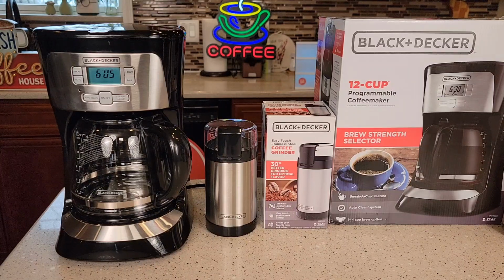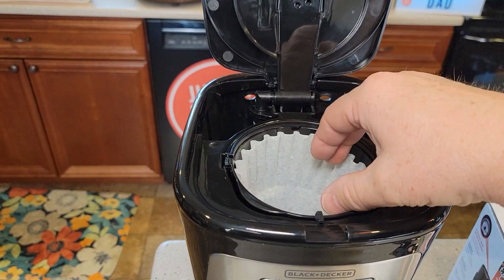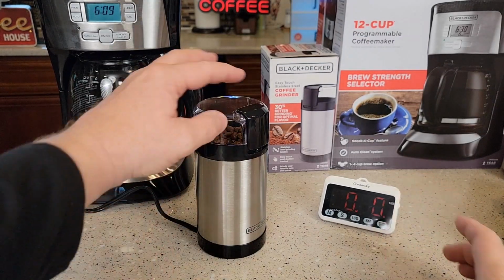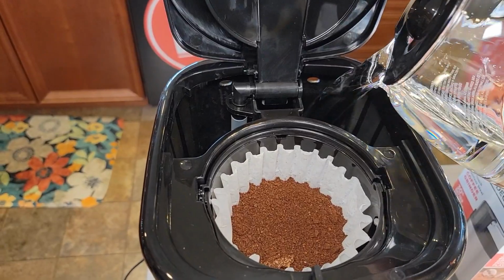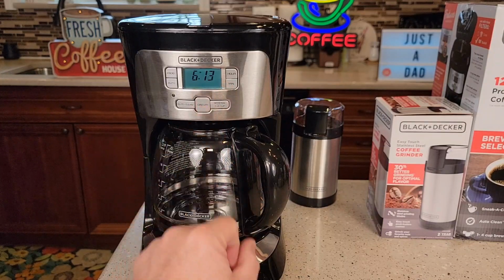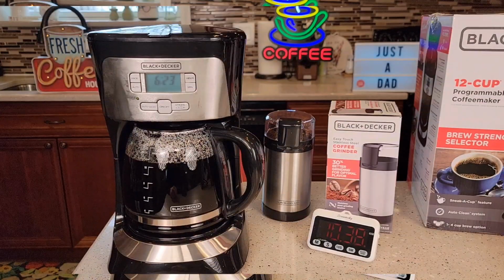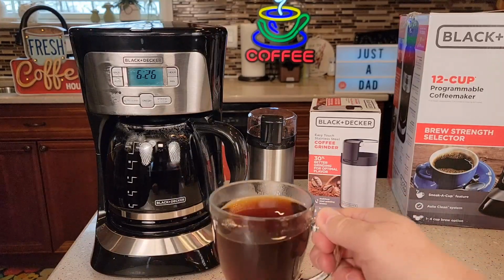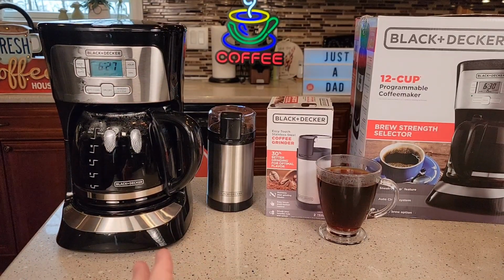Black & Decker 12 Cup Programmable Coffee Maker & Coffee Grinder Review Perfect Combination!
BEST Budget / Cheap Coffee Maker & Grinder combination.  BLACK+DECKER 12-Cup Programmable Coffee Maker CM2020B
BLACK+DECKER Coffee Grinder One Touch Push-Button Control, 2/3 Cup Bean Capacity, CBG110S
How much coffee to add and what type of coffee filter to use.  how long should you grind the coffee beans for a medium grind.  how long does it take to make coffee, how hot is the coffee.  How much water to add and how to program the auto start time.  How does the coffee taste.